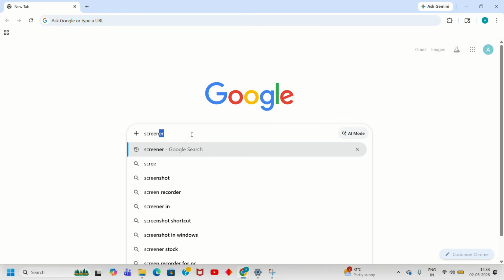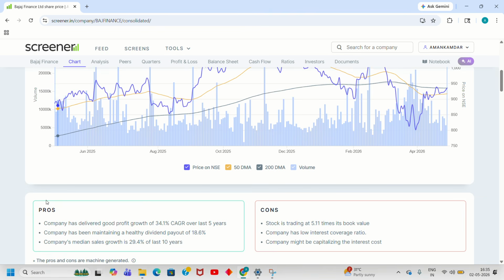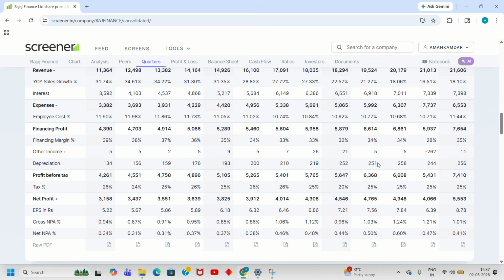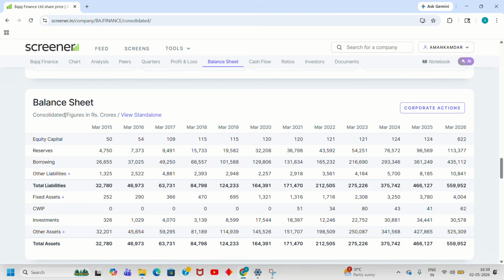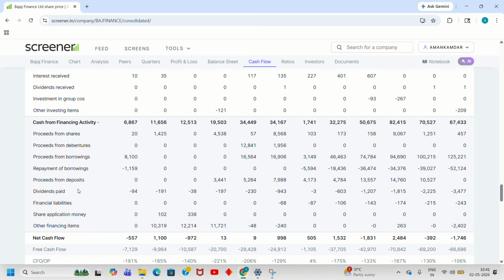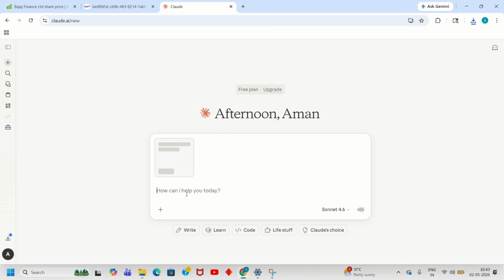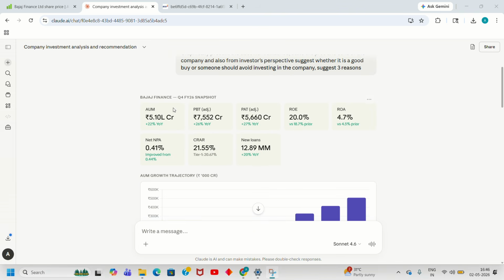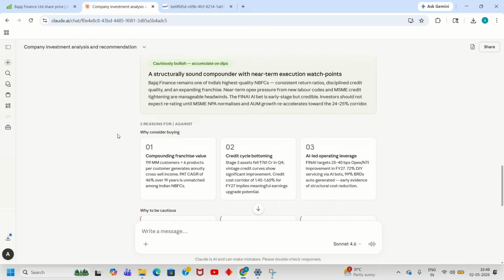How to Analyse Stock with SCREENER & CLAUDE AI | Beginner Friendly | Stock Market Basics Part 5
You don’t need any paid tools to analyze stocks anymore. In this video, I’ll show you how to use Screener.in and AI tools like Claude to do complete stock analysis step-by-step.

Whether you're a beginner or someone looking to simplify investing, this method will help you:

Identify fundamentally strong companies
Analyze financial ratios easily
Use AI to save hours of research

💡 What you’ll learn in this video:

How to filter stocks using Screener
Understanding key financial metrics (ROE, PE, ROCE, etc.)
Using AI to interpret financial data
Combining human logic + AI for better investing decisions

🚀 This is the exact process I use to analyze stocks efficiently without complex tools.

Timestamps:

00:00-09:20: Analyzing Stock using Screener
09:20-14:16: Using Claude for complete analysis & graphical representation